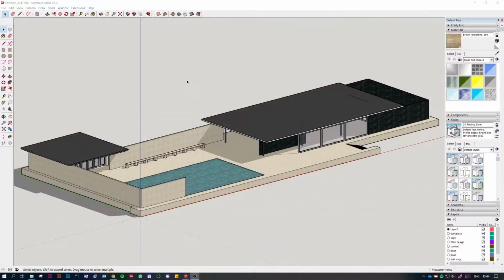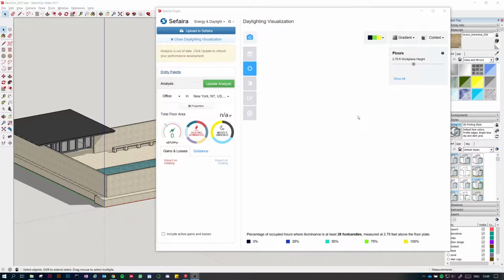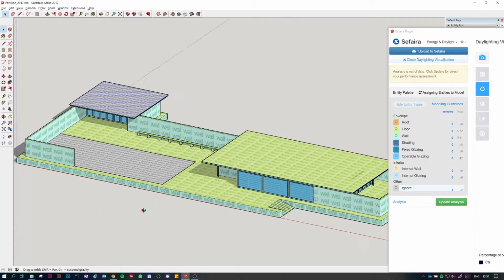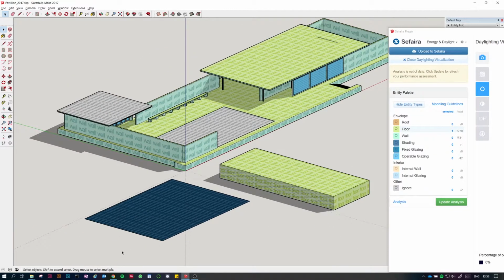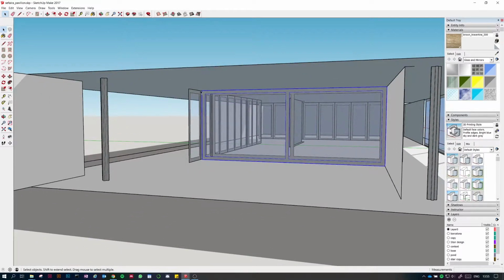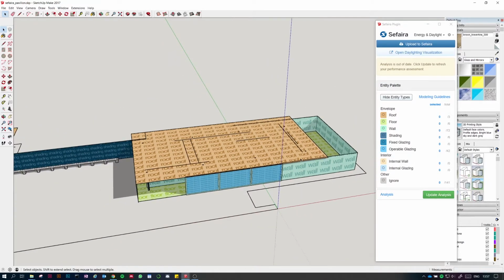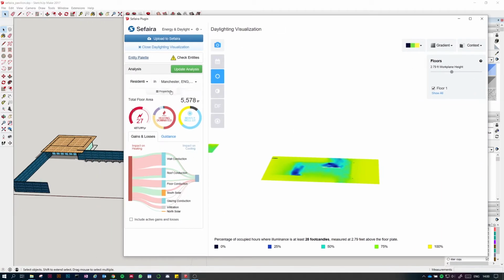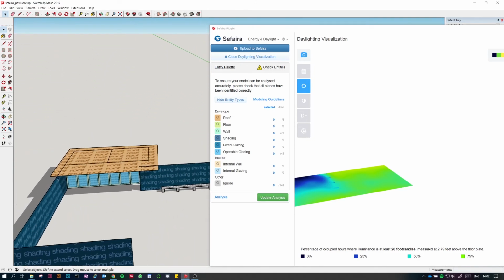ADD 0806 Sketchup: Sefaira